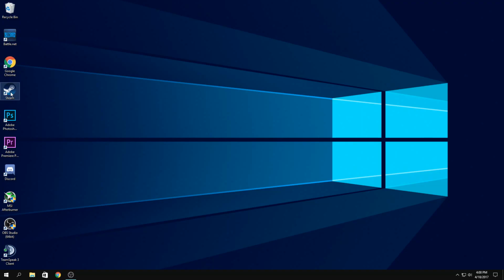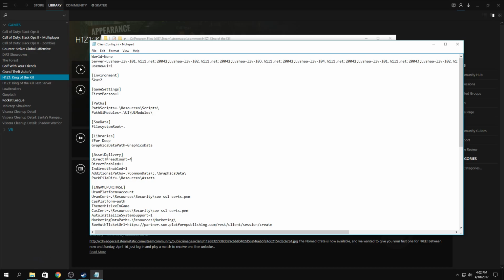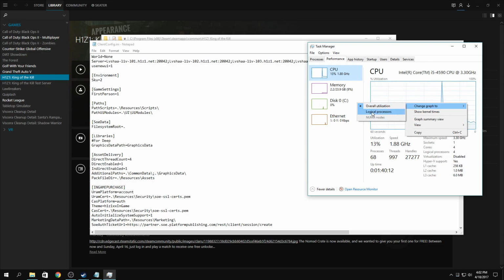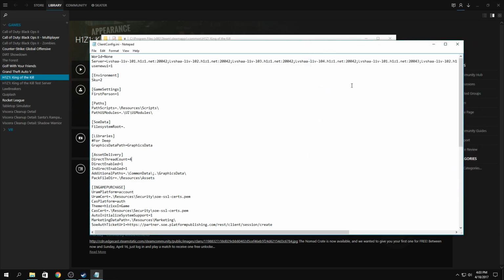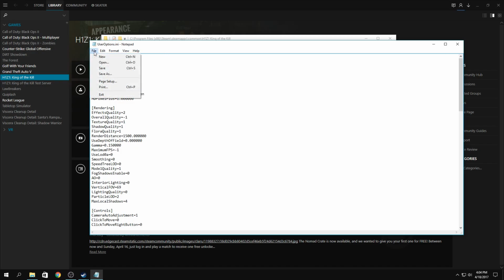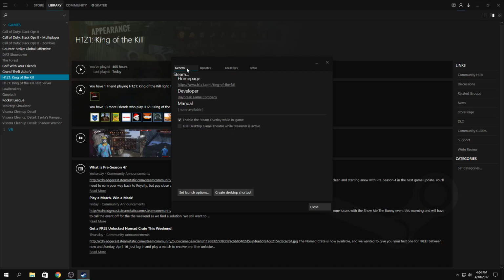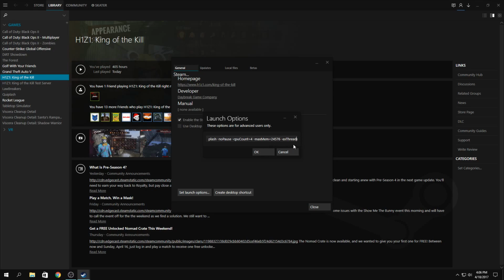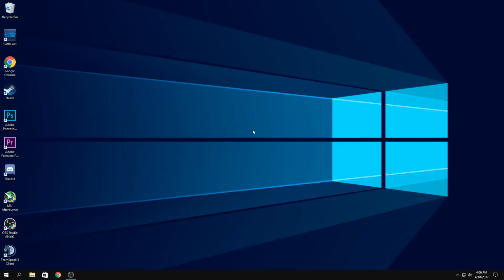H1Z1: King Of The Kill | Performance Boost & Optimization! (2017)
Launch Option: -noSplash -noPause -cpuCount=(Cpu Cores) -maxMem=(Memory in your system) -exThreads=(Cpu Threads) -malloc=system

Memory Option: 8GB = 8192
16GB = 16384